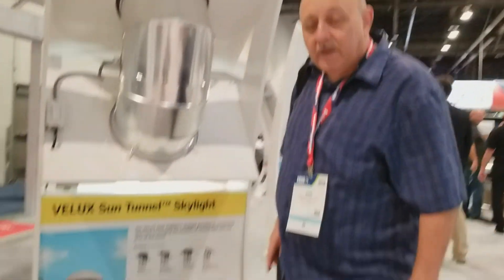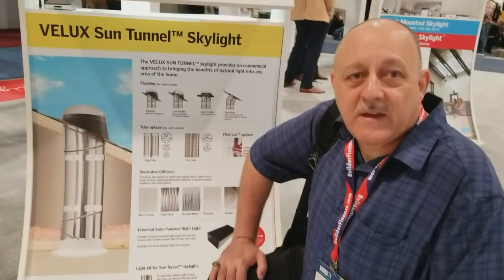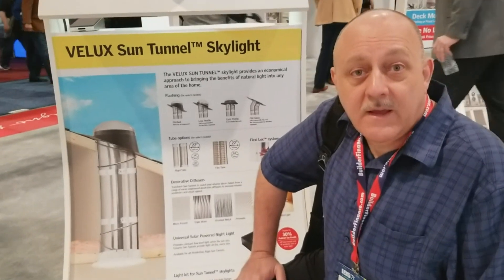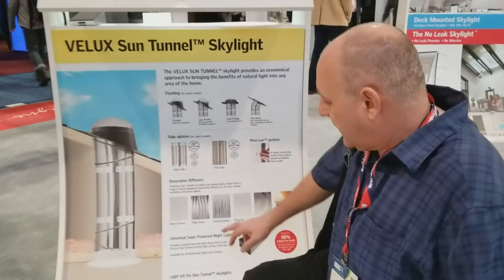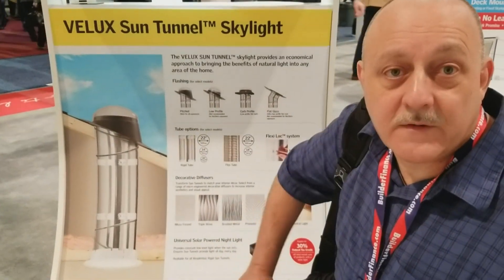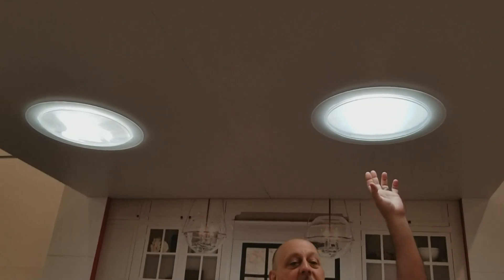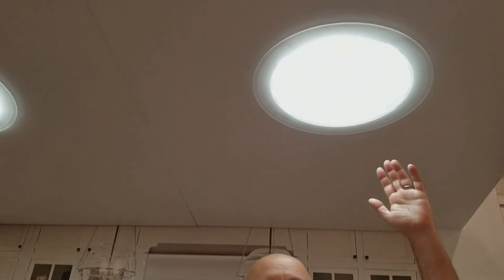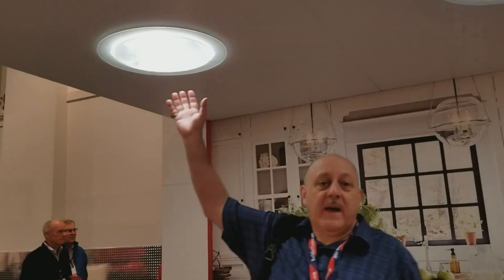New Product Features at International Builders Show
We are excited to interrupt our usual informational videos with some quick videos about the International Builders Show! It is in Las Vegas this year (from February 19-21), so enjoy these short videos about all you can learn there.  As Las Vegas Architects we are fortunate to have the International Builders (IBS & KBIS) show here in Las Vegas for many years to come.  Las Vegas Architects and Las Vegas Interior Designers are fortunate to have this great show here so that we get updated without having to travel beyond Las Vegas to see the show.  Due to the fact that out typical interior design work is related to our commercial architectural projects we have decided to look at some specific things.  There are so many great architectural and interior design products on display here that you will be hard pressed to see them all.

Initial consultations at our SSA Architecture’s office are always free. Please call for an appointment to come by to meet us and see our other work.